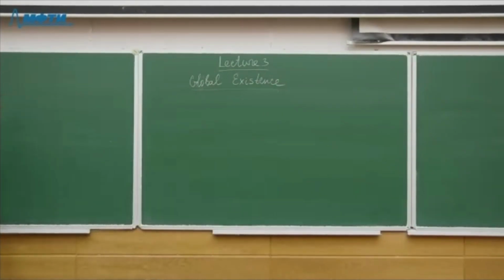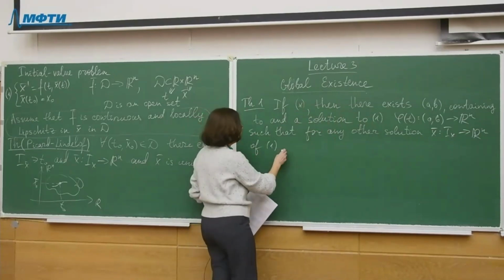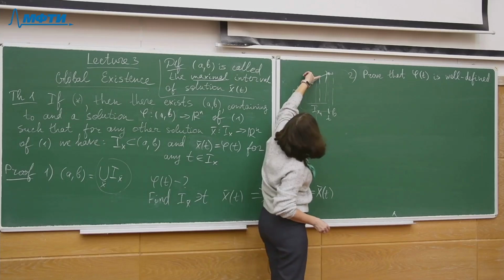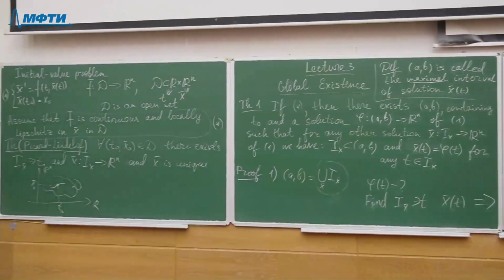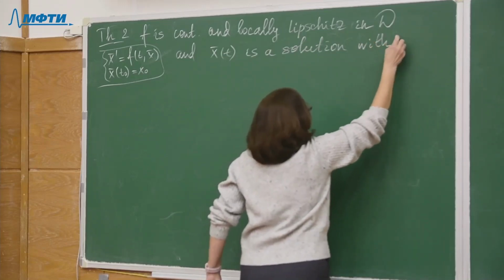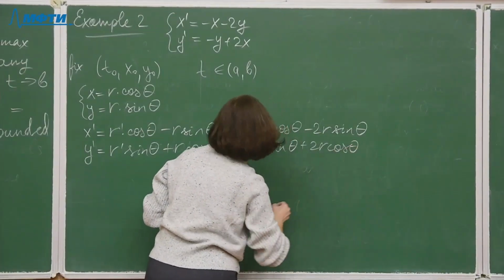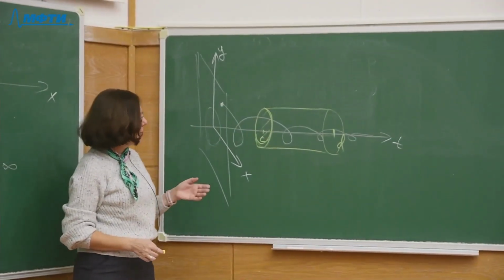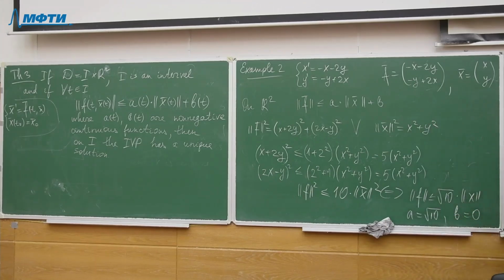Ordinary Differential Equations, Orel O. E. 20.09.2021г.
Description: Global Existence

Subject: Ordinary Differential Equations
Type: Lecture
Teacher: Orel Olga Evgenievna